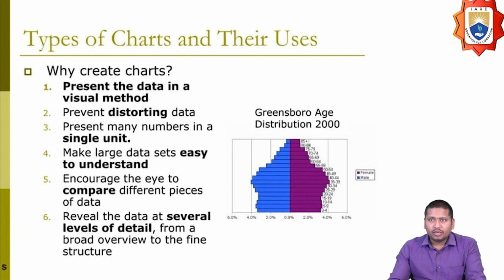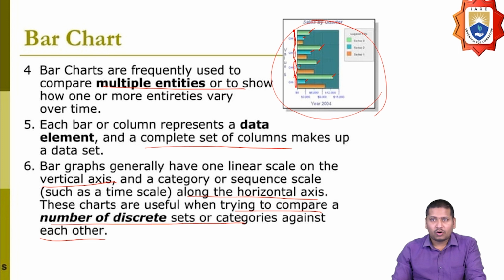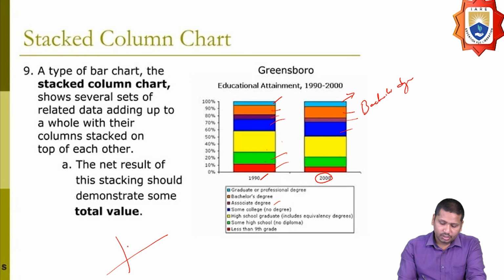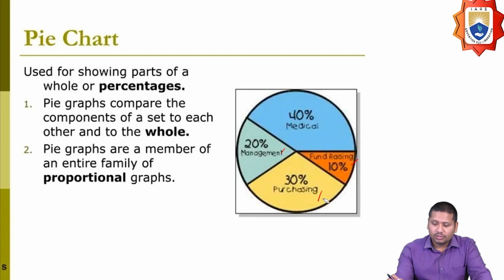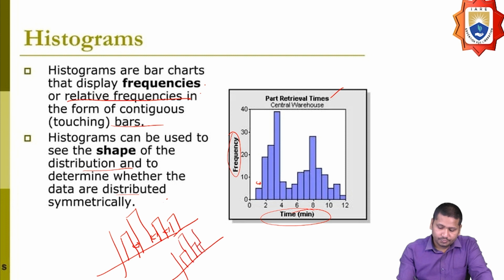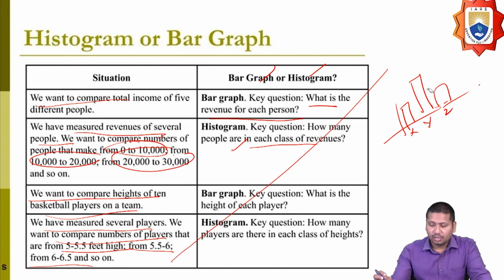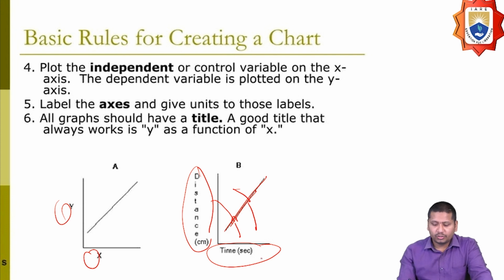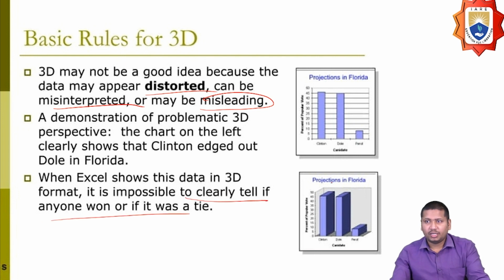Types of Charts and its Uses by Dr. M Lakshmi Prasad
Types of Charts and its Uses by Dr. M Lakshmi Prasad | IARE

Telangana, India.